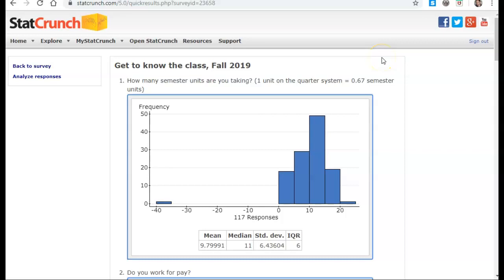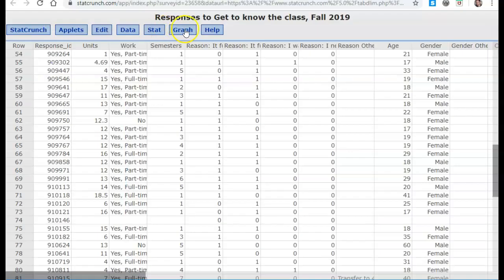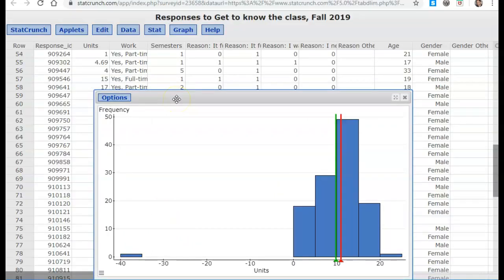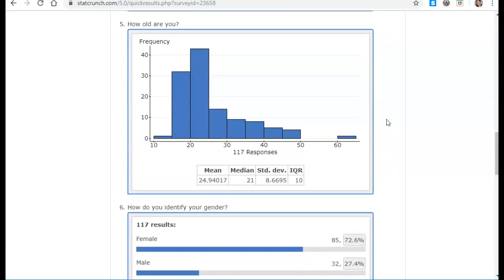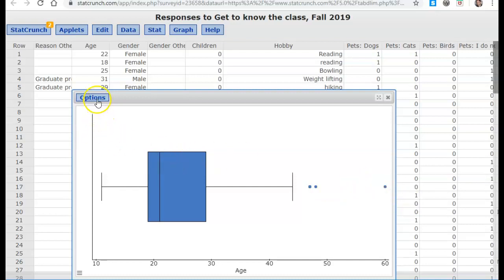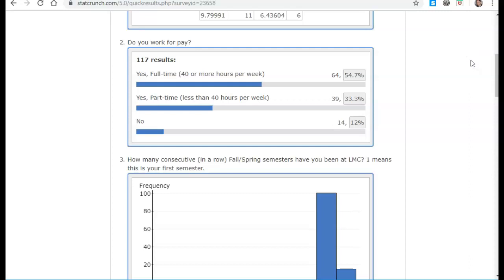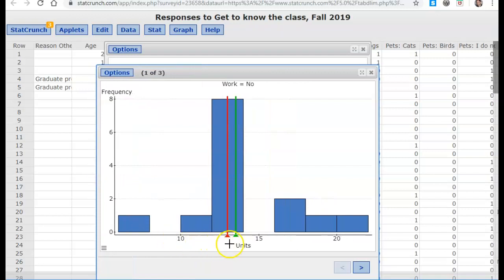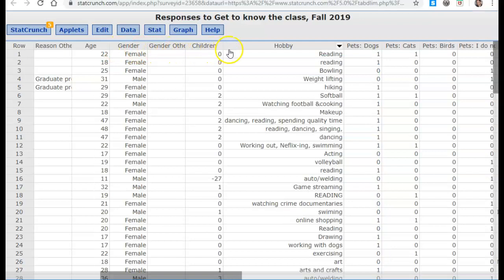Analysis of "Get to know the class survey"